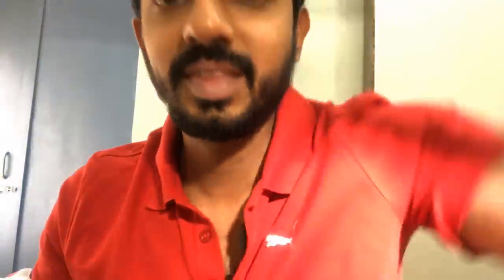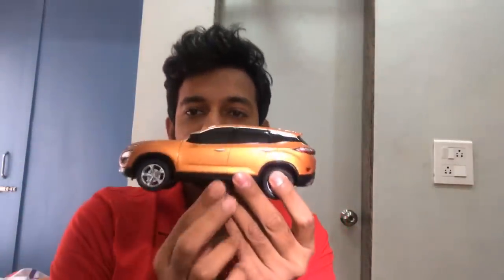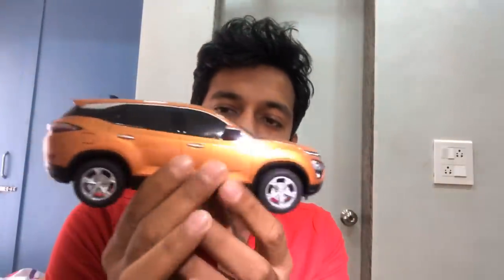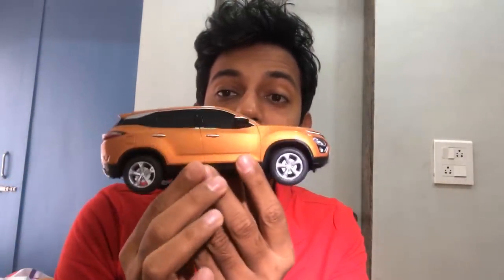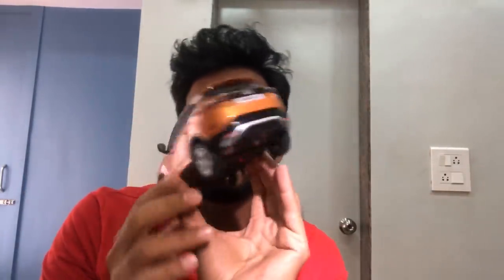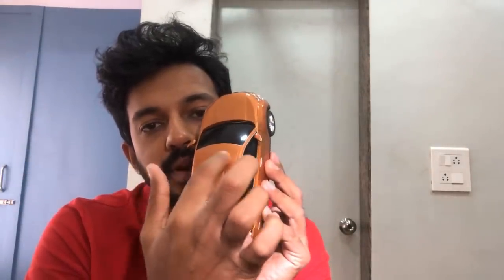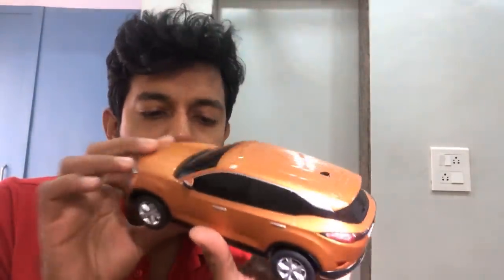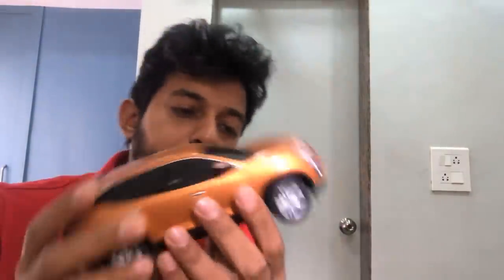Harrier or Compass - Q&A Sunday Live | Faisal Khan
I do a live video to answer questions from FasBeamers and also discuss which car is better, Tata Harrier or Jeep Compass.

Follow FasBeam On